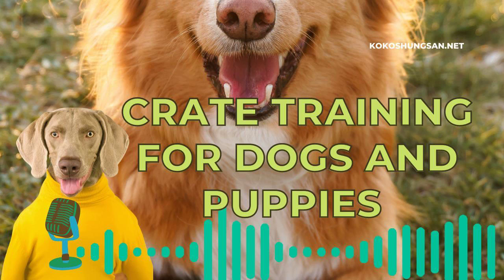Crate Training for Dogs and Puppies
Crate Training for Dogs and Puppies. Crate training is one of the most effective ways of house breaking any puppy or dog. Crate training is very efficient, and very effective, since it uses the natural instinct of the dog to achieve the desired result of a clean house and a well trained dog.

TIMESTAMPS
00:00 Intro​
02:25 This will confuse the dog...
04:00 Final